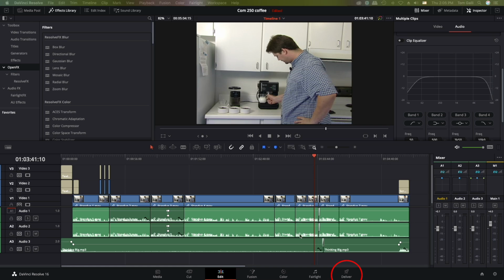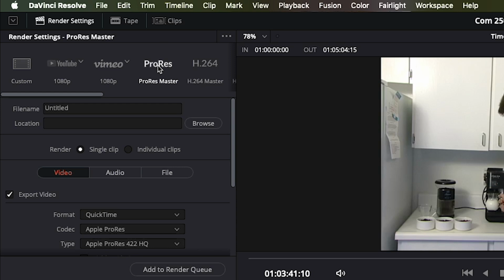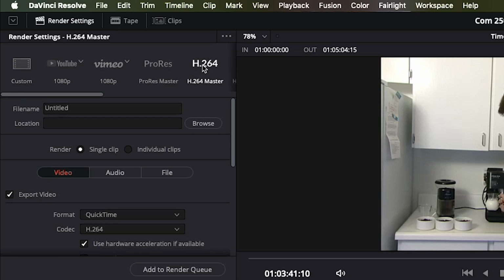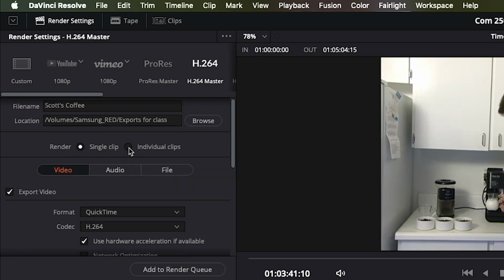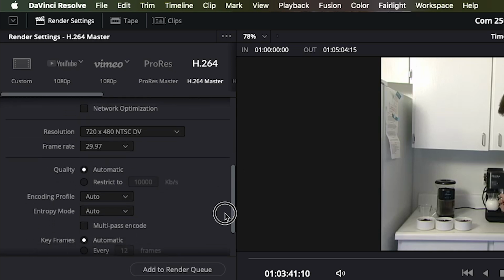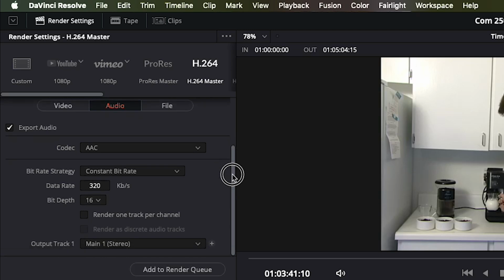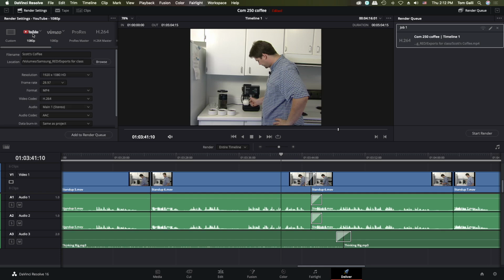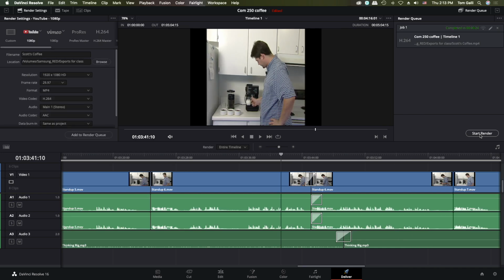Resolve_ 014 Exporting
Once your video is finished, you need to get it out of Resolve so others can see it. That process is called exporting.